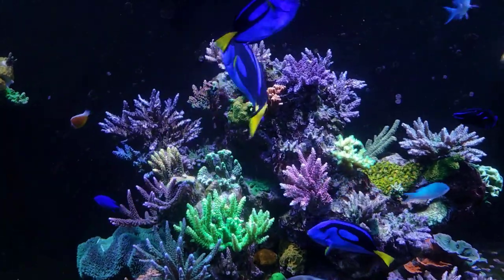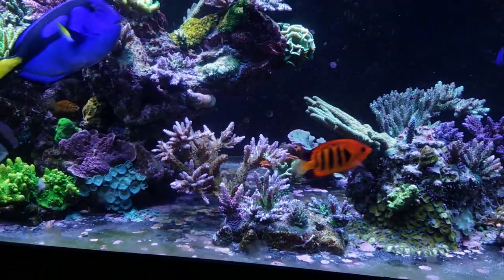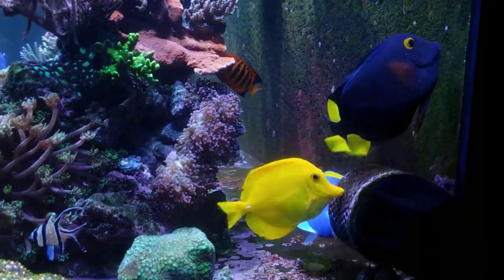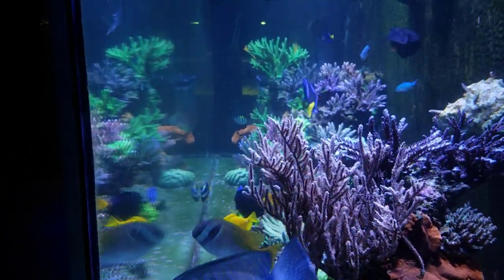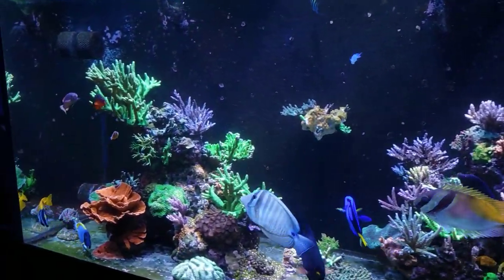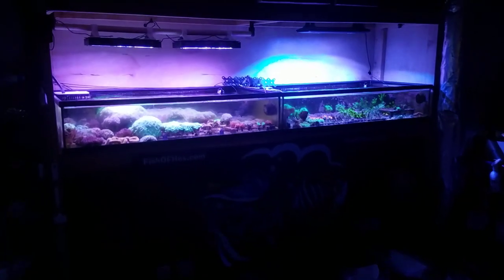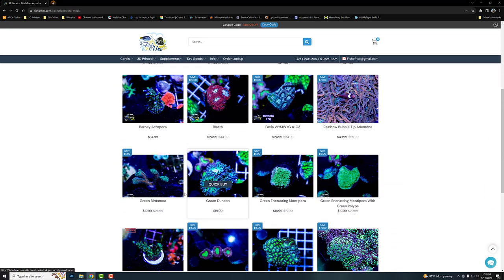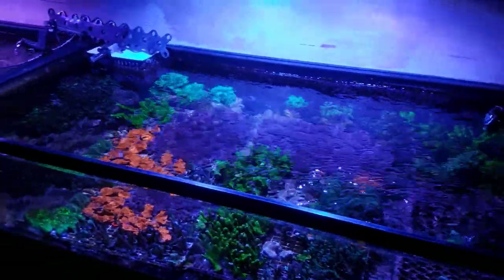300 Gallon Reef Tank Update & The Biggest Coral Sale Yet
The growth in the 300 gallon is out of control! I have filled both of my lowboy frag tanks in just a few months. Over the last year of dialing in the 300 gallon aquarium after the overhaul, I am finally able to cut coral frags on a weekly basis and add them to my website fishofhex.com. With that, I'm putting on a 50% off sale on every coral I offer.